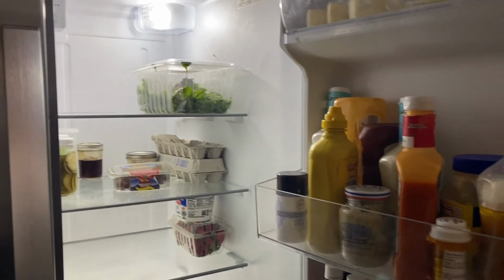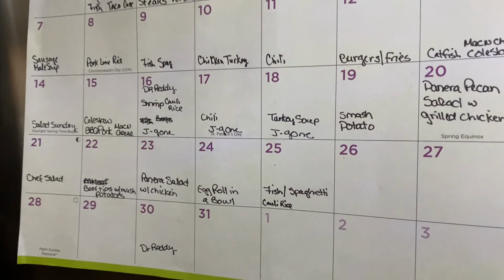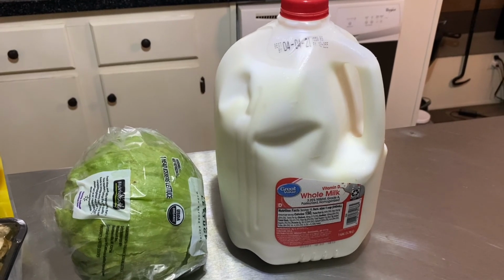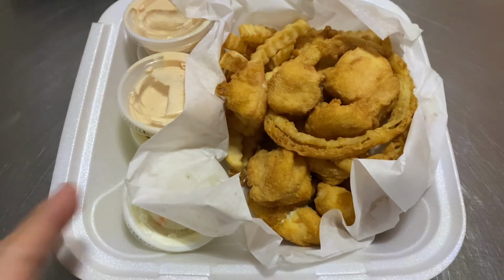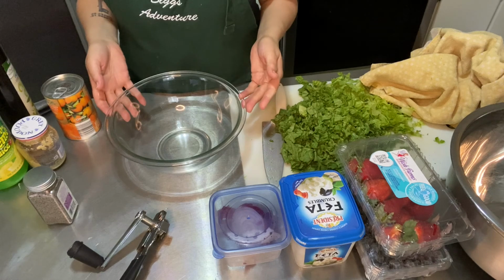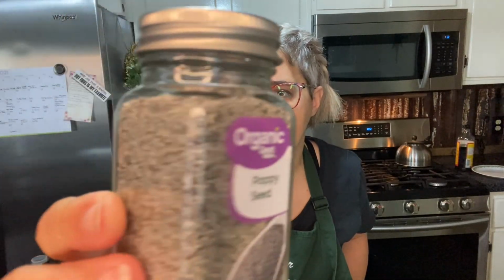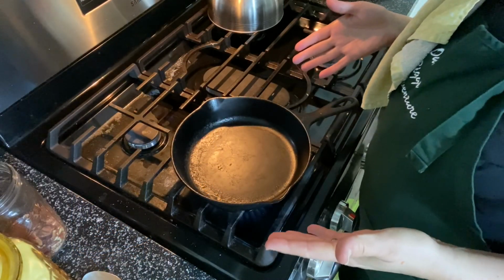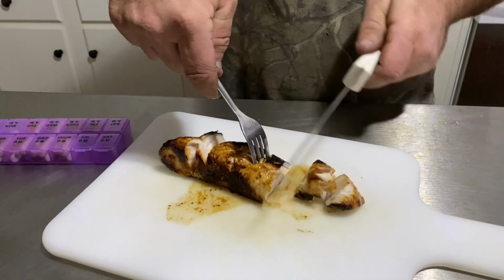Walmart GroceryHaul and GlutenFree Meal plan for 2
It’s time for my weekly glutenfree mealplan and meal prep with a Walmart groceryhaul too! This week I made a copycat Panera Bread Poppy Seed and Strawberry Salad. It rocked! I can't wait to make it again soon. Mr Biggs and I chowed down!

Welcome to Our Biggs Adventure! My name is Cynthia. Come with me as I enjoy this journey called life. I will take you along with me in the kitchen, the garden and beyond! Mr Biggs and I are empty nesters, our sons are grown and out on their own. I am100% gluten free, mostly paleo and 90% dairy free. (nobody is perfect, lol) I am in long term addiction recovery with over 12 years of sobriety.